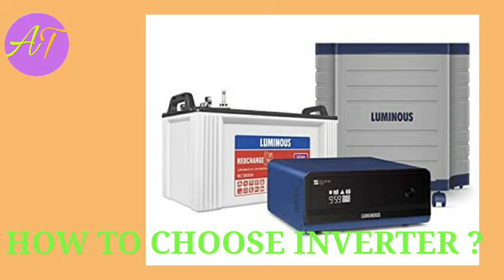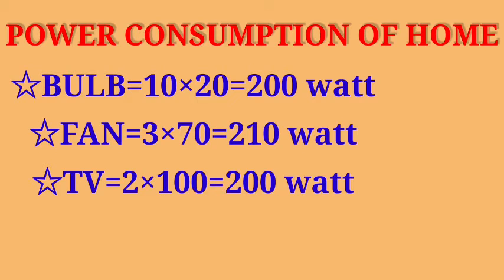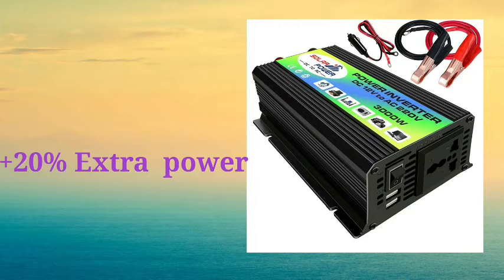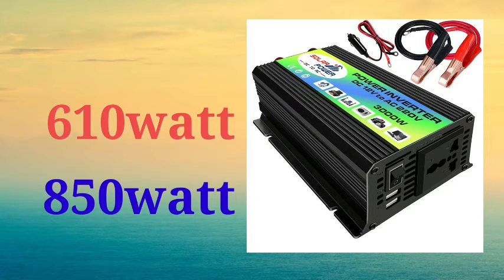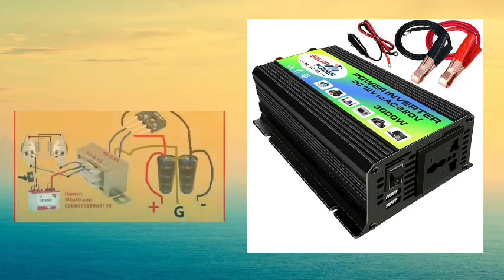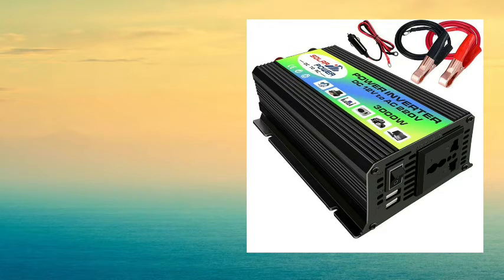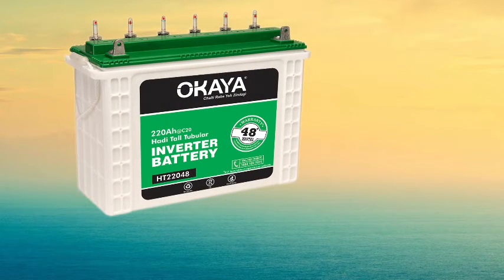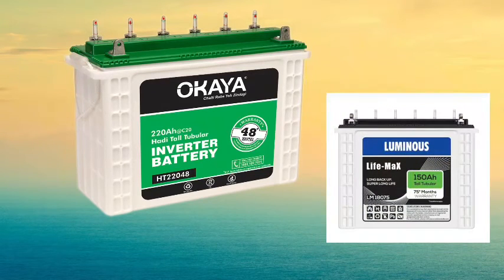বাড়ির জন‍্য কিরকম inverter কেনার প্রয়োজন ?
What type inverter buy for home all information avaiable here.